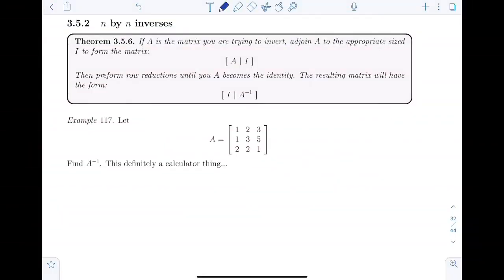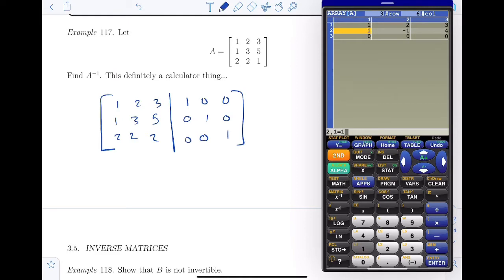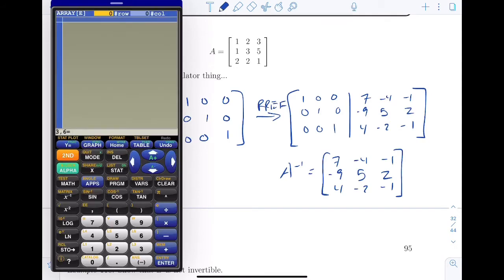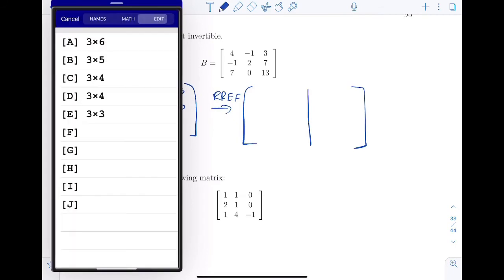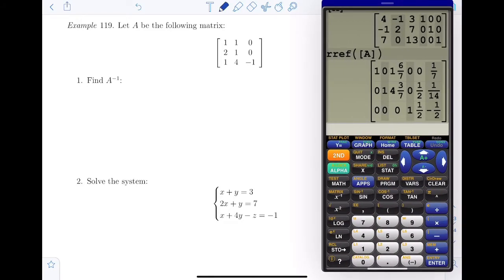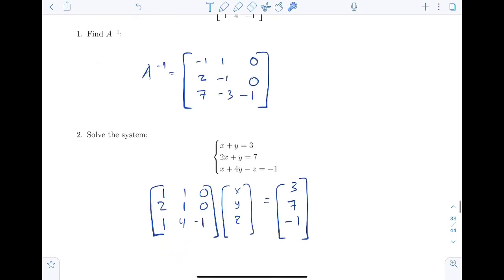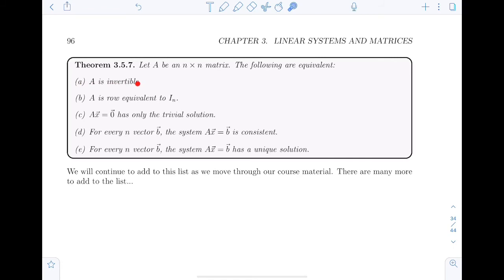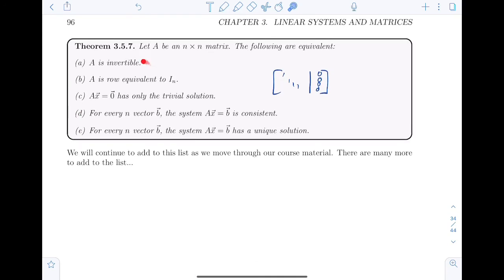Math 17 Section 3-5 Part 3